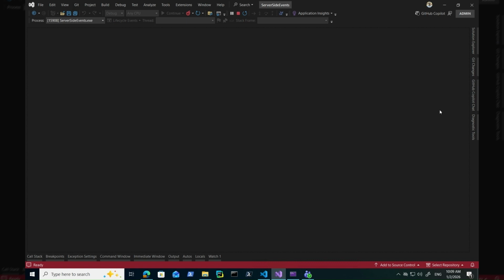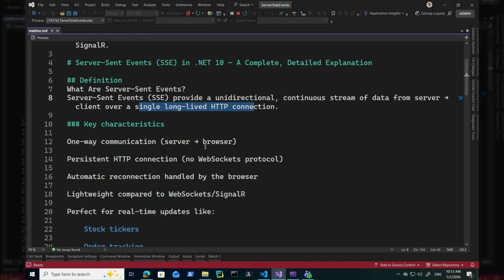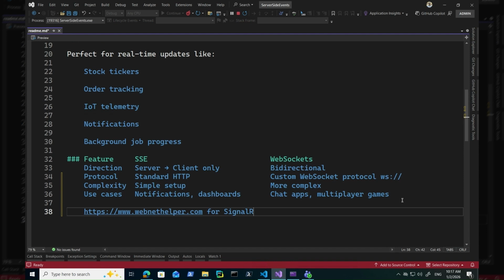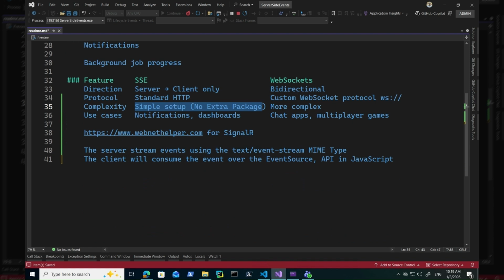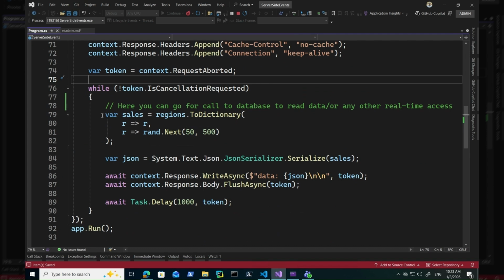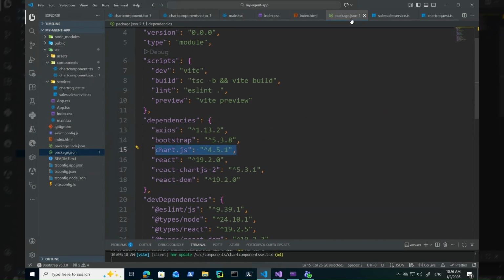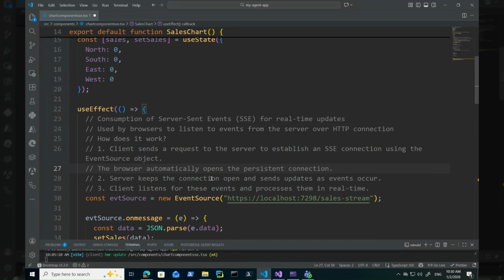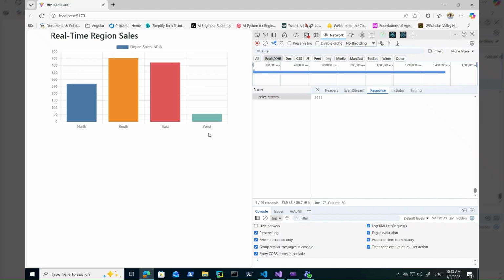Implementing Server-Side Events in .NET 10 for building Real-Time Application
This Video explains the Server-Side Events in .NET 10 for building Real-Time Application and consuming it in React.Js application. The code explained in this video can be downloaded from this link:

This repository also has the React.js client Component.